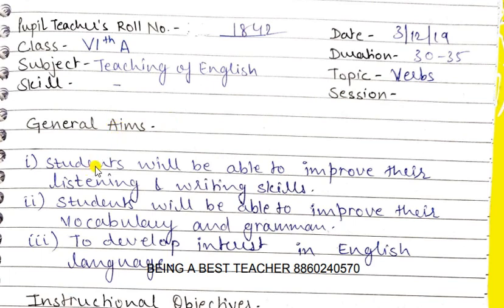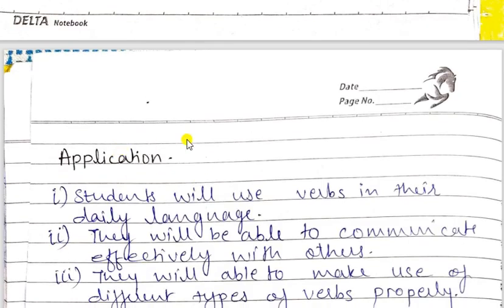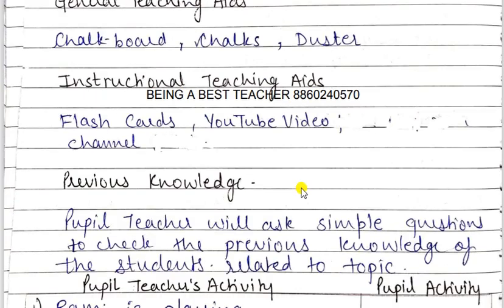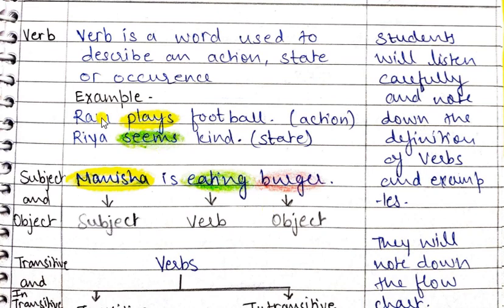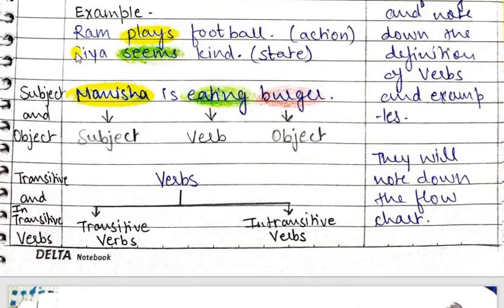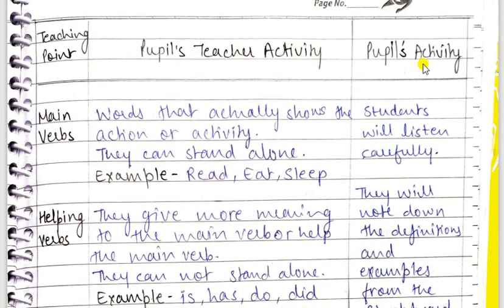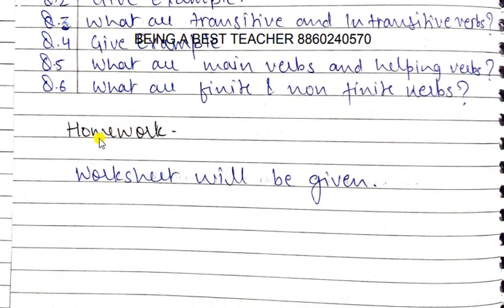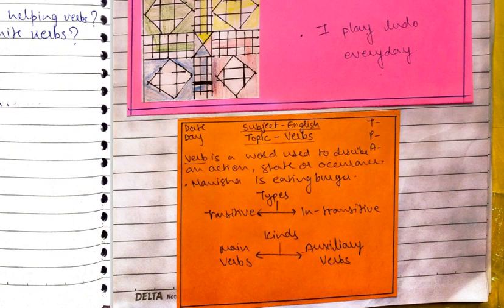Verbs and it's Types & Kinds lesson plan || Pedagogy of English